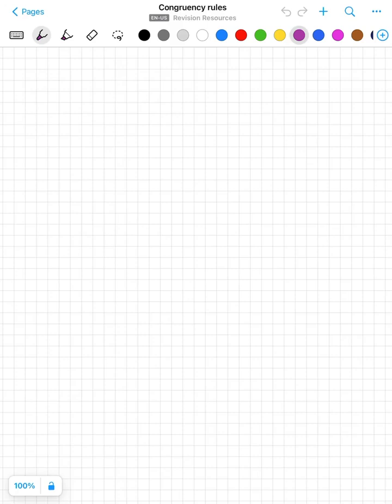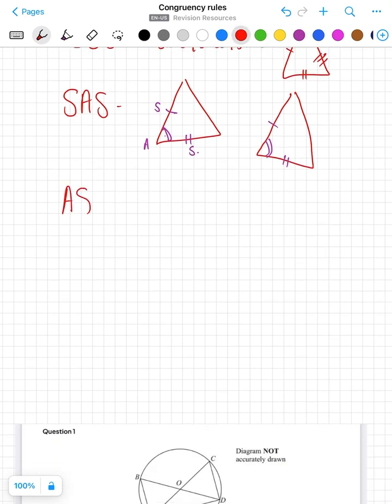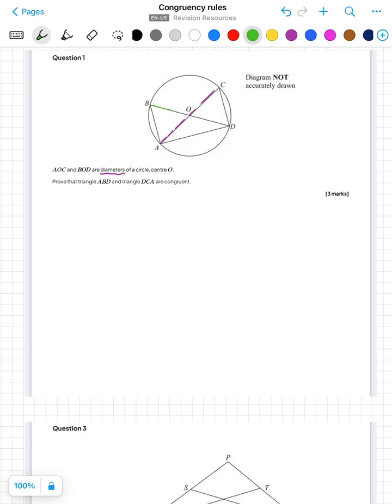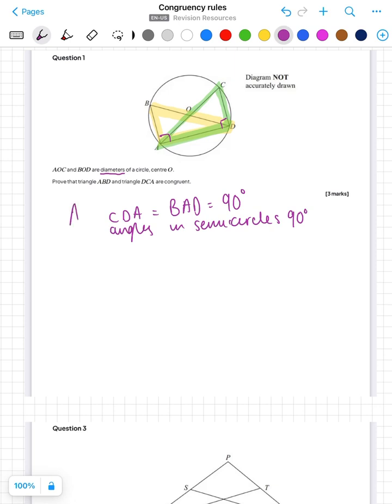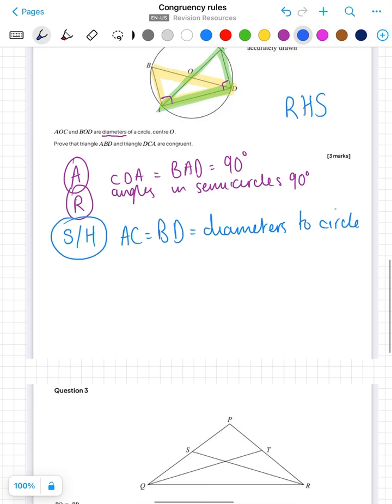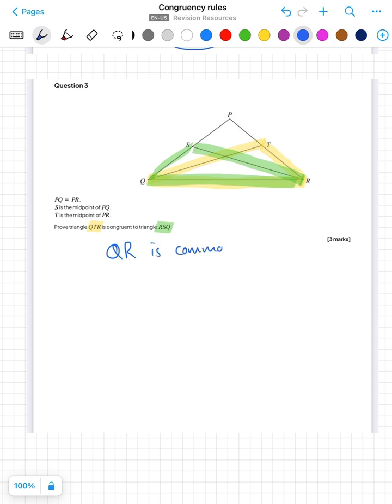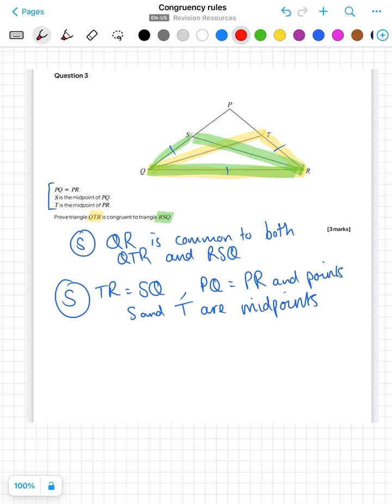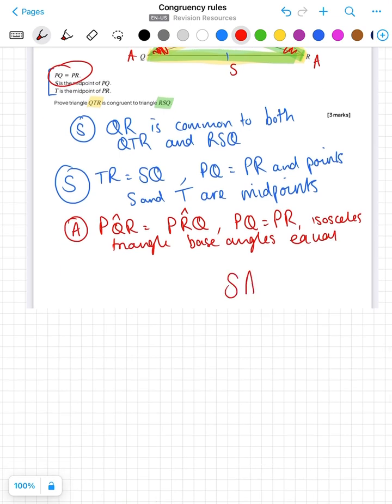Congruent Triangles: SSS, SAS, ASA & RHS | GCSE Maths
Congruent triangles for GCSE Maths: proving congruence using the SSS, SAS, ASA and RHS conditions, with clear worked examples.